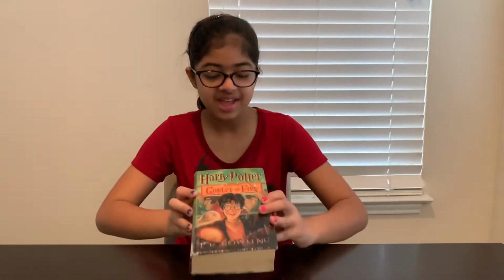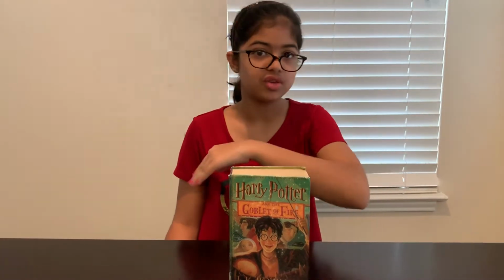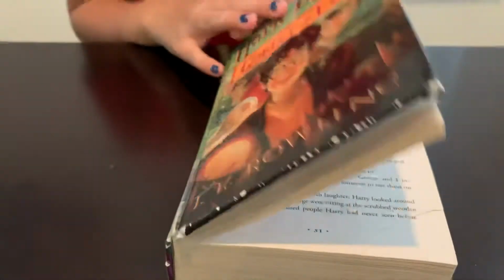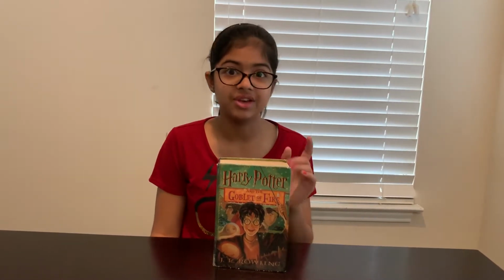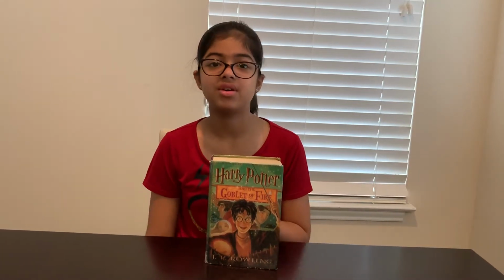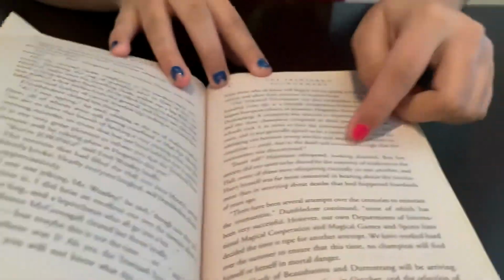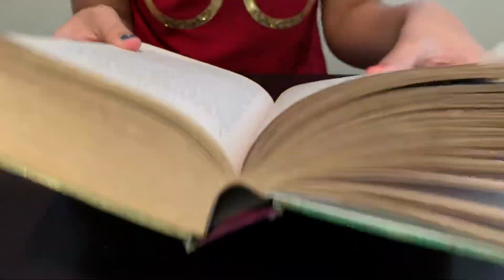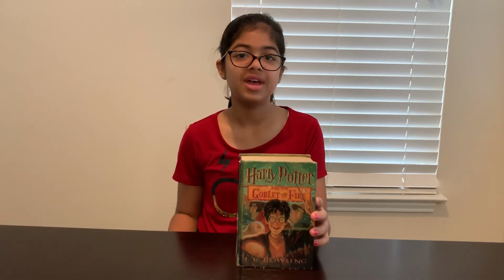Harry Potter and The Goblet Of Fire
This book is the fourth book in the Harry Potter series and is the best one so far! It has a lot of reveals and surprises and will amaze you. I really like and I hope you will too!